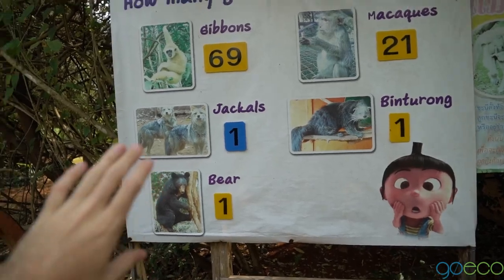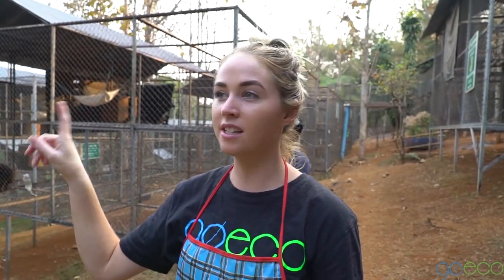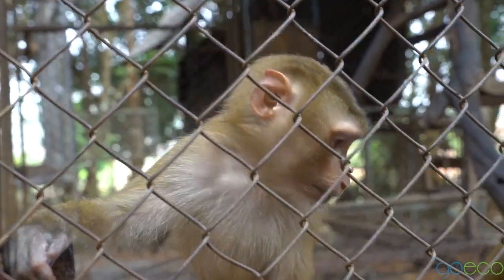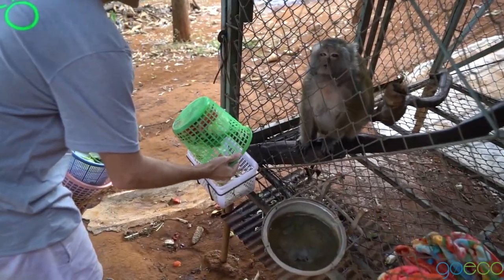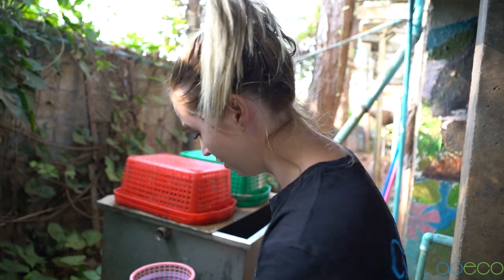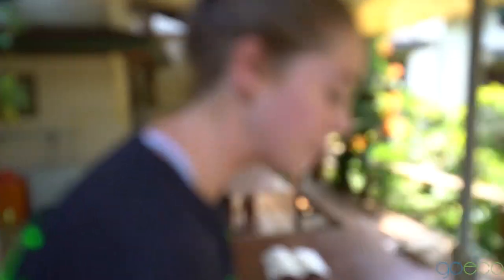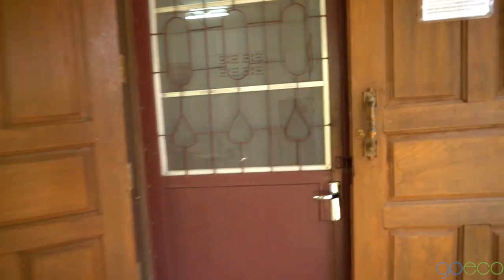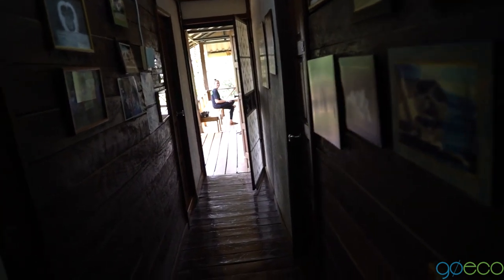GoEco VOLUNTEER Trip Vlog – Volunteer with Gibbons in Thailand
Check out this awesome experience volunteering in our gibbon sanctuary, in the heart of  Thailand. Discover ethical volunteering and wildlife interactions as you provide care for injured and abused gibbons. Disconnect from city life and join us to see these magnificent gibbons up close.